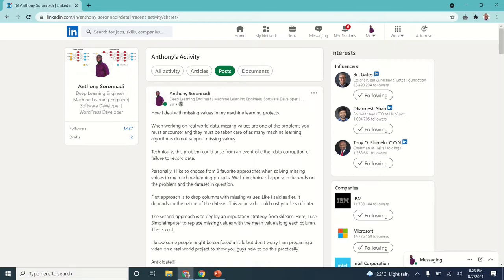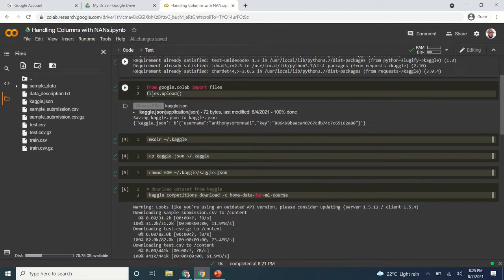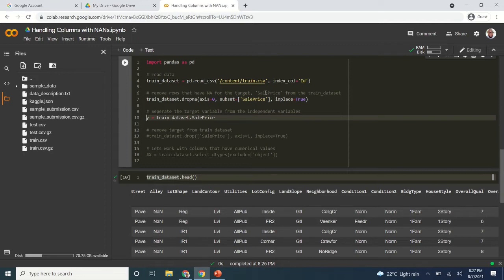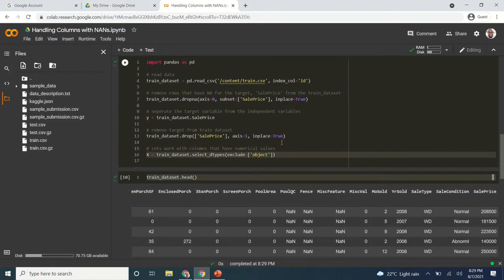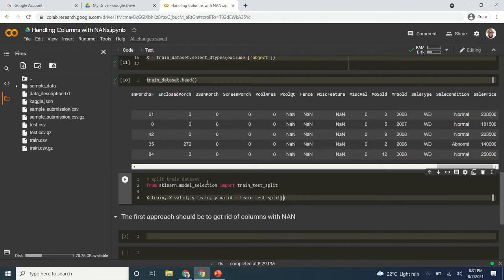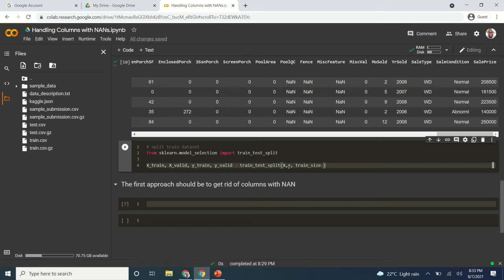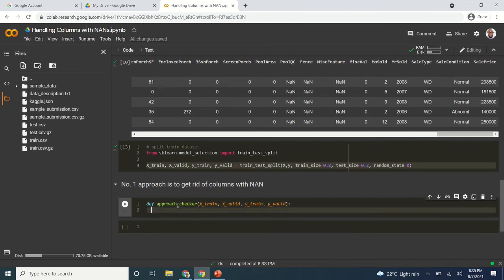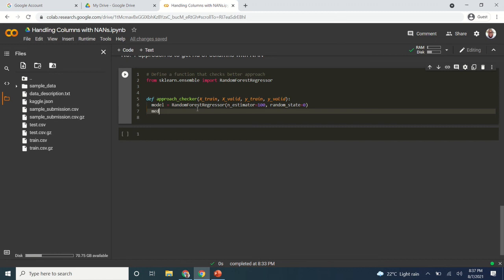How to work with columns with missing values in your machine learnin projects part 1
How I deal with missing values in my machine learning projects

When working on real world data, missing values are one of the problems you must encounter and they must be taken care of as many machine learning algorithms do not support missing values.

Technically, this problem could arise from an event of either data corruption or failure to record data.

Personally, I like to choose from 2 favorite approaches when solving missing values in my machine learning projects. Well, my choice of approach depends on the problem and the dataset in question.

First approach is to drop columns with missing values: Like I said earlier, it depends on the nature of the dataset. This approach could cost you loss of data.

The second approach is to deploy an imputation strategy from sklearn. Here, I use SimpleImputer to replace missing values with the mean value along each column. This is cool.